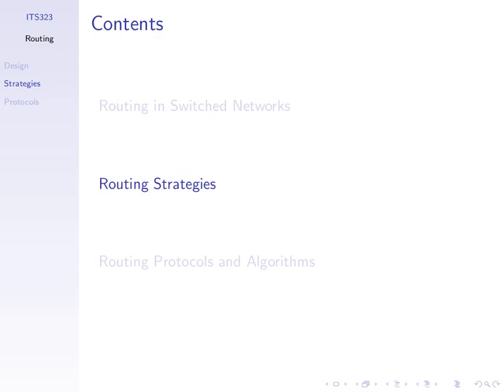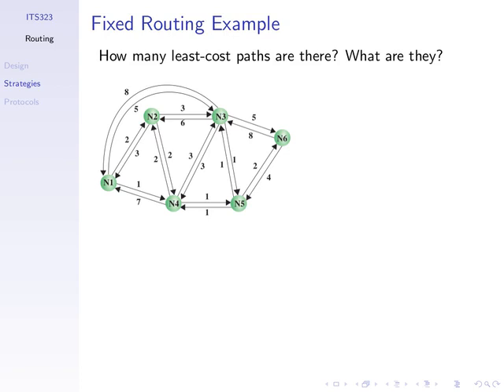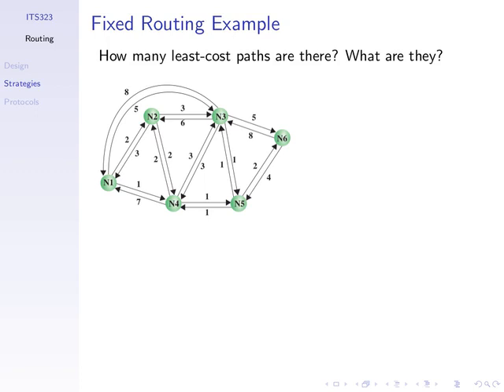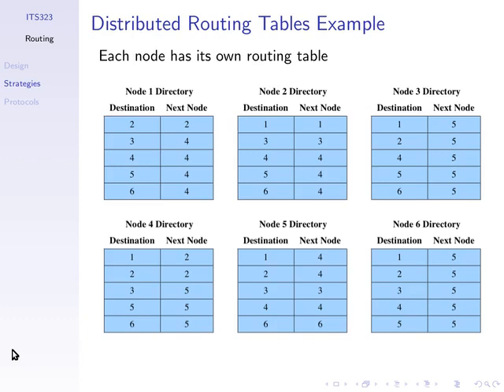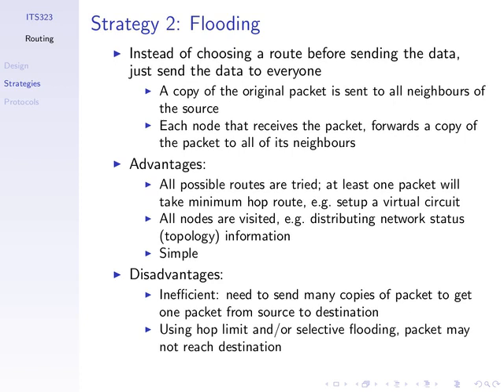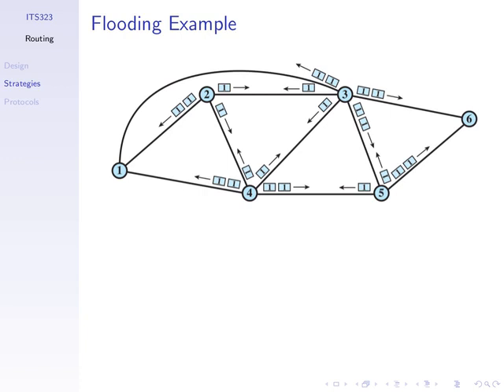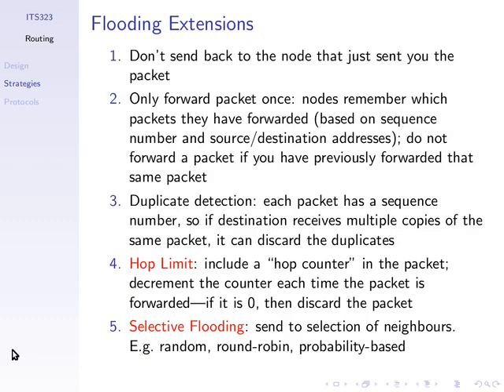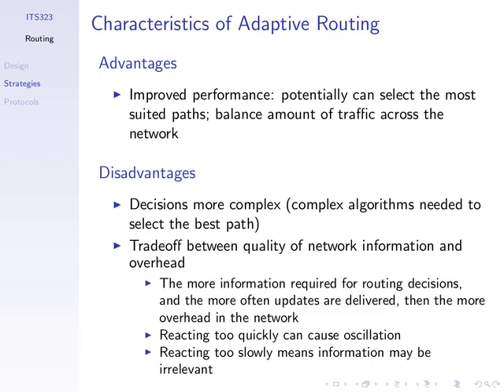ITS323, Lecture 22, IT, 31 Aug 2011